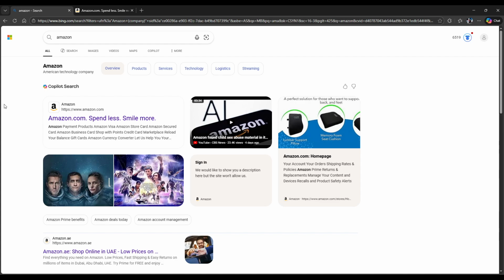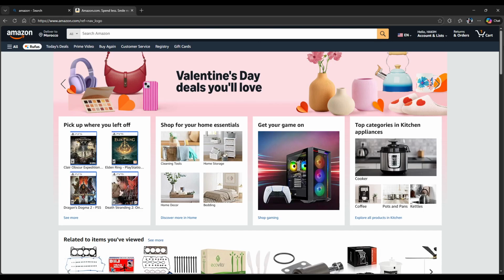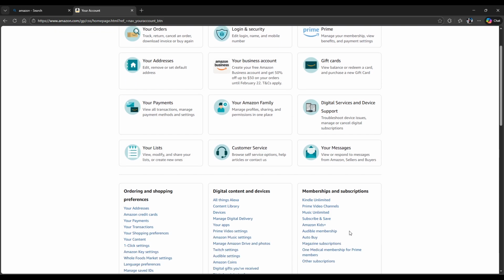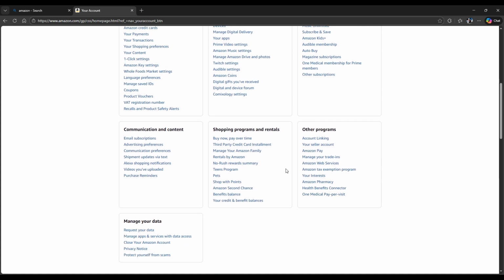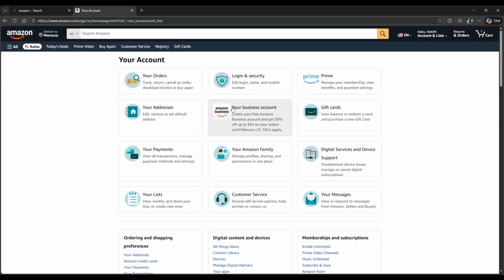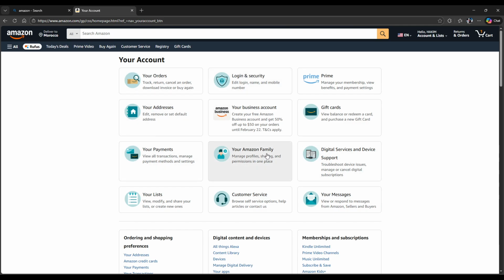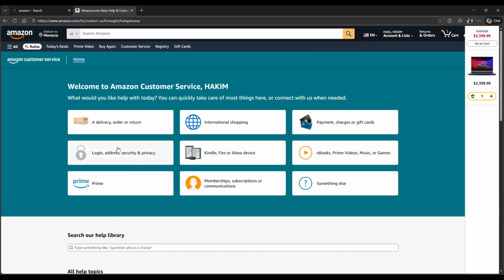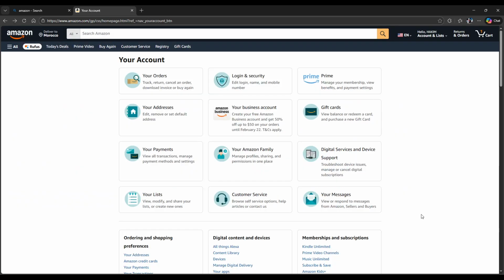How To Remove Old Devices From Your Amazon Account In Amazon Shopping ! Tutorial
Today we talk about remove old devices from your amazon account in amazon shopping,logout amazon from all devices,how to logout amazon account